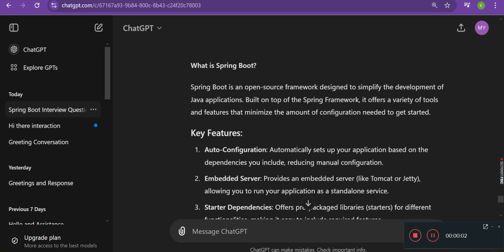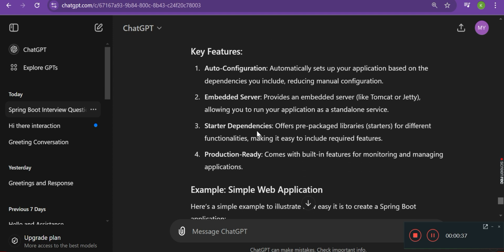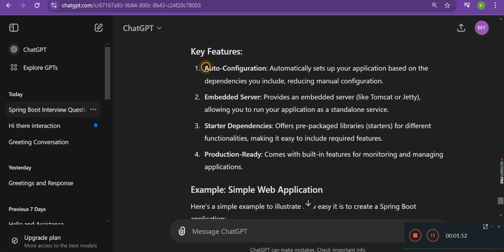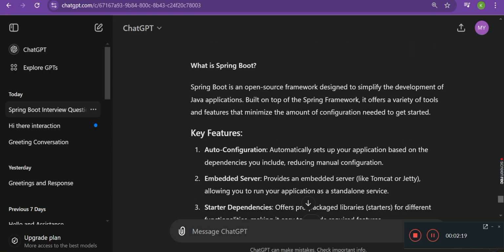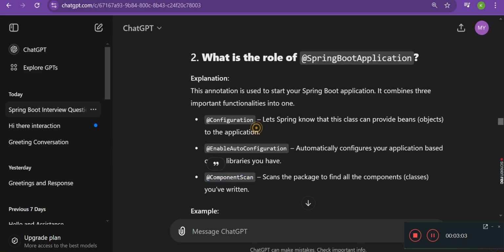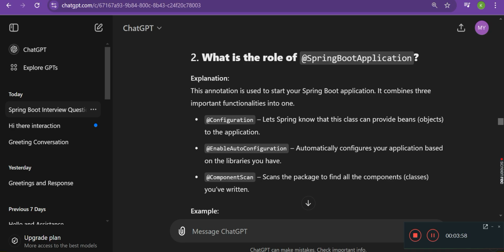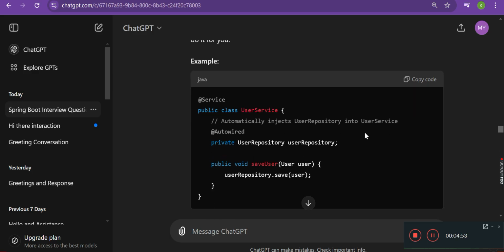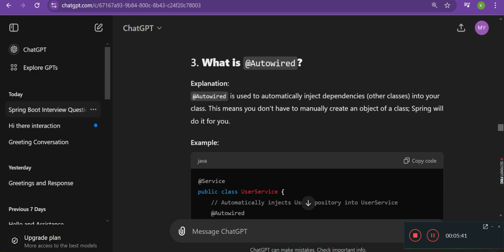Spring boot questions